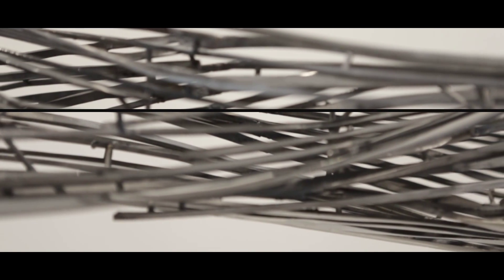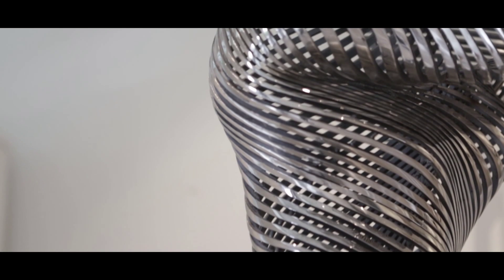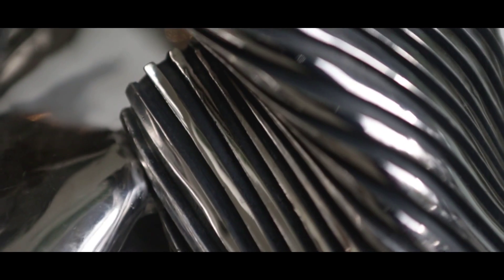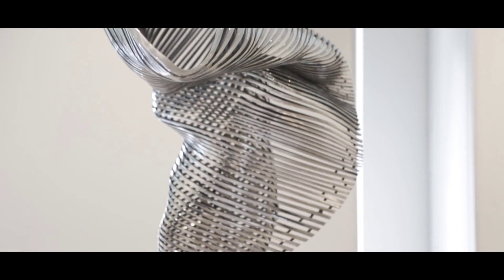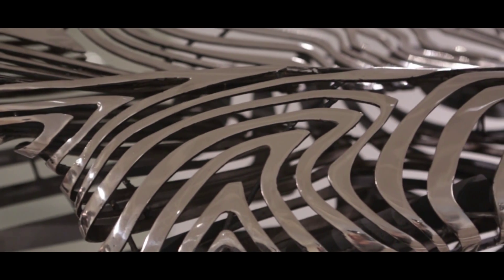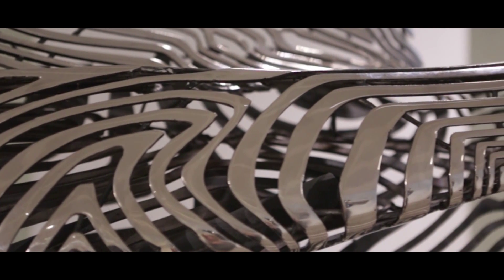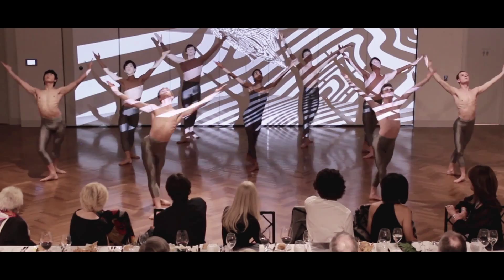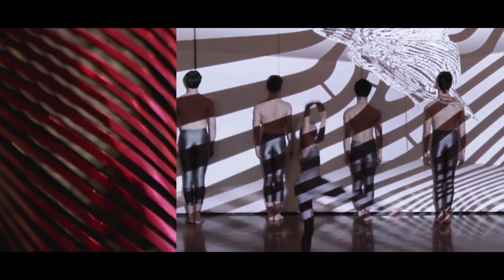Come to the Edge - Andrew Rogers